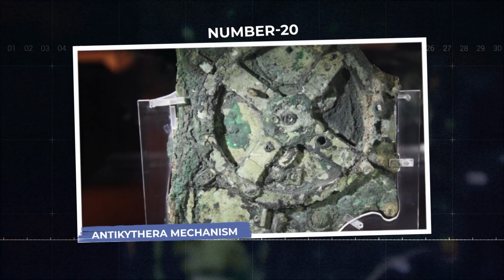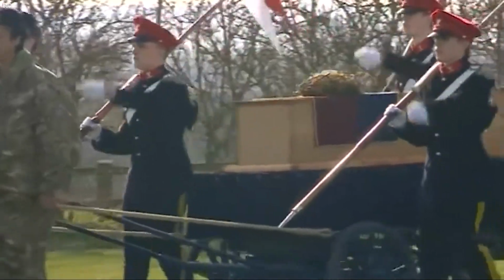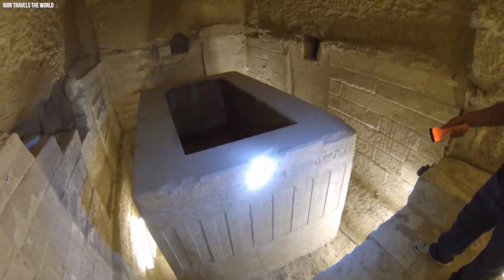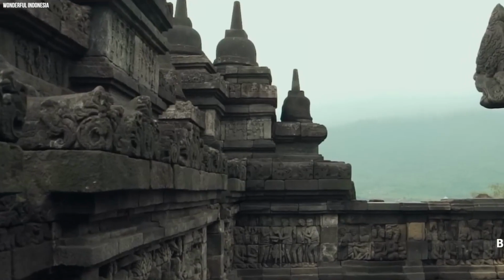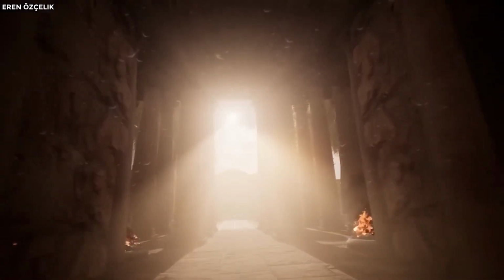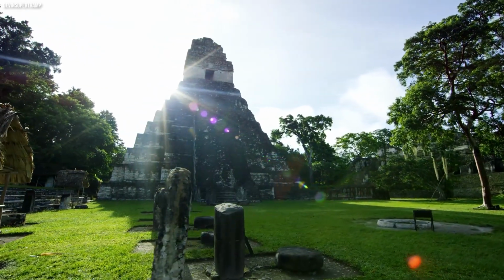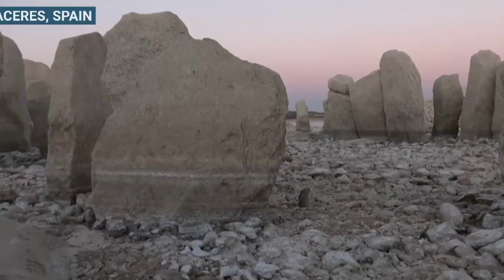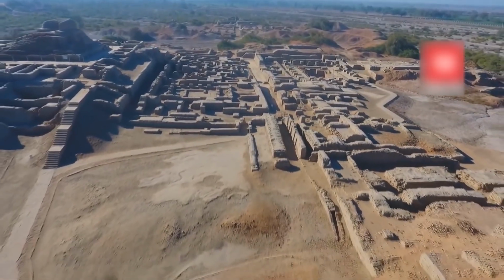The Greatest Archeological Discovery of All Time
Welcome to the Dead Trail Captures! Embark on a journey of curiosity and wonder as we explore the mysteries of our world and beyond. Join us as we delve into the realms of science, nature, history, and innovation. From breathtaking natural wonders to cutting-edge technology, our channel takes you on an exhilarating adventure of discovery. Uncover hidden secrets, witness incredible phenomena, and satisfy your thirst for knowledge with captivating documentaries, in-depth explorations, and mind-bending experiments.